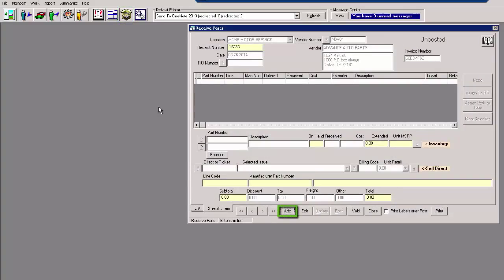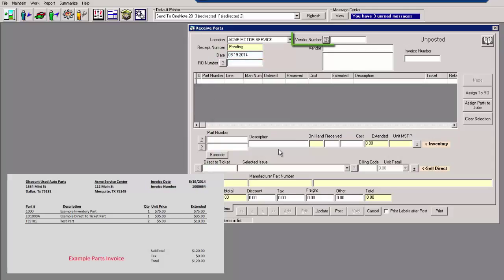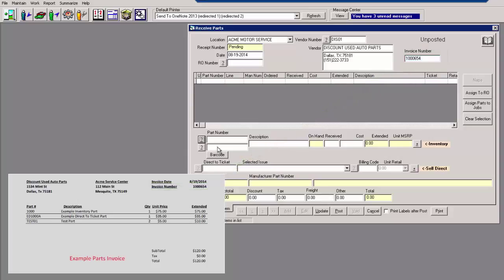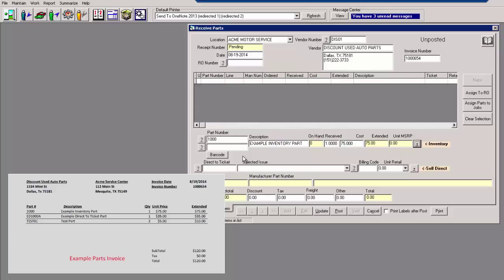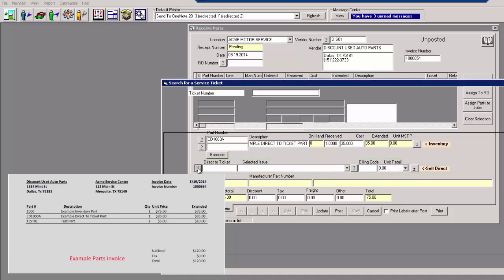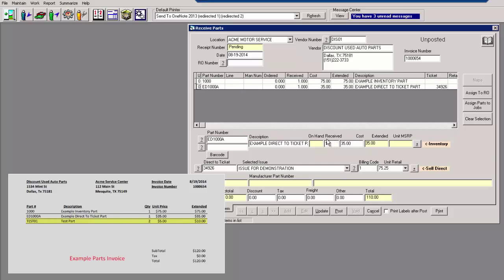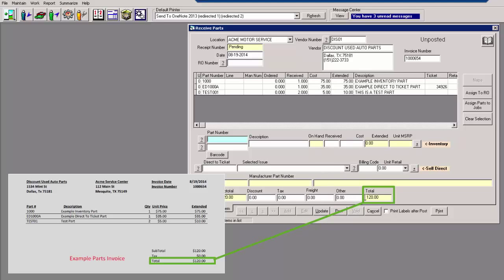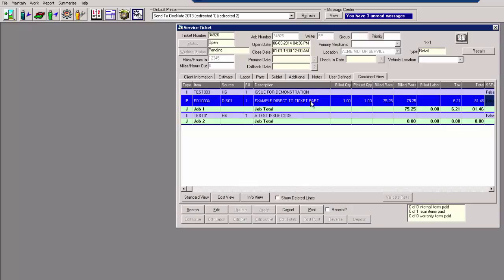Parts Receiving: Inventory and Direct to Ticket Parts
This is the first of two videos that will be demonstrating how to properly use the Receive Parts screen. In this video you will learn how to receive parts directly into your inventory. You will also learn to receive parts and sell them directly to an open ticket.